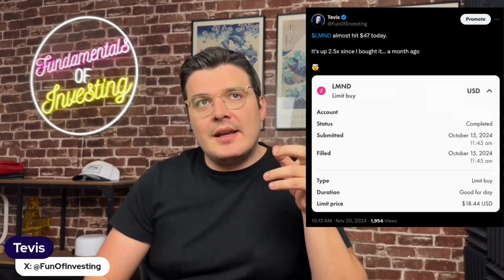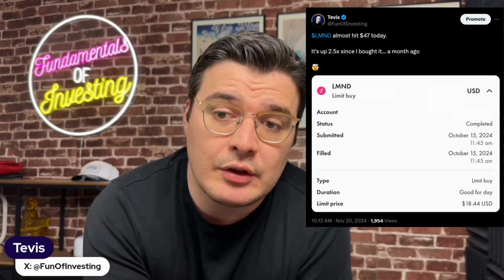HOW I MADE $8K IN A WEEK SELLING OPTIONS [FULL STRATEGY]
Talking through covered calls on $SOFI $CLSK $MARA $TSLA $TSLL $HIMS $LMND

$TSLA